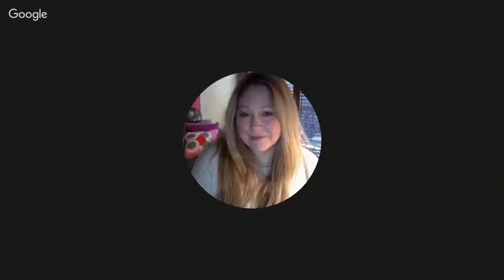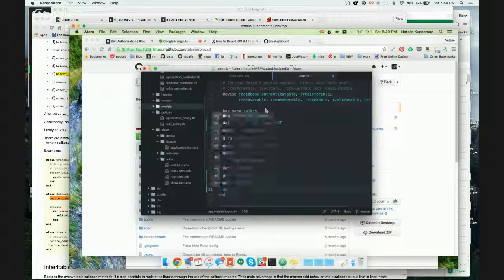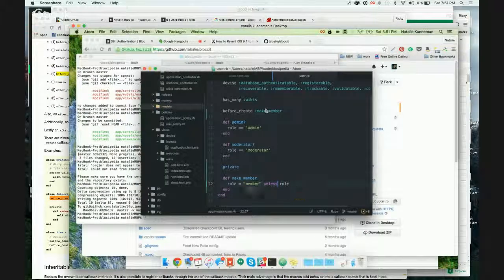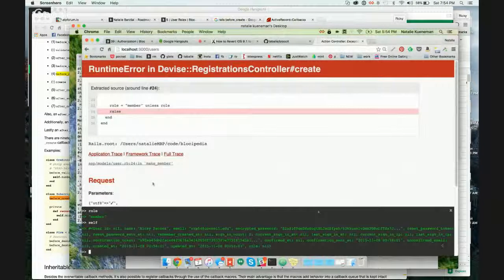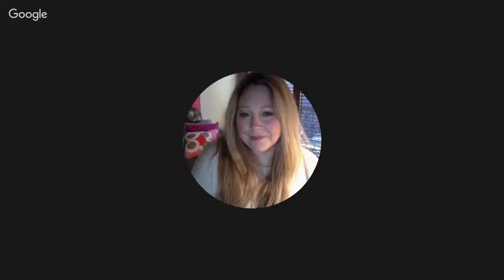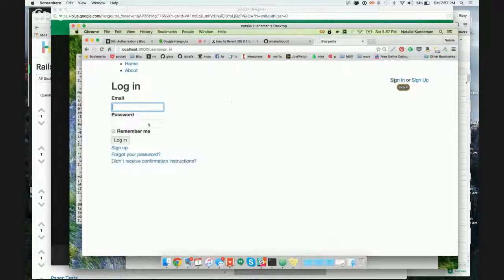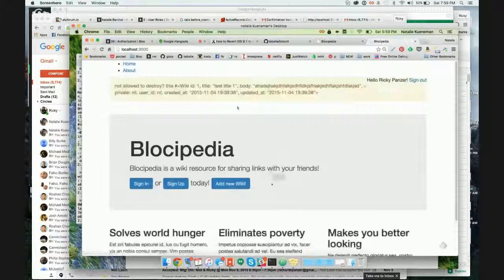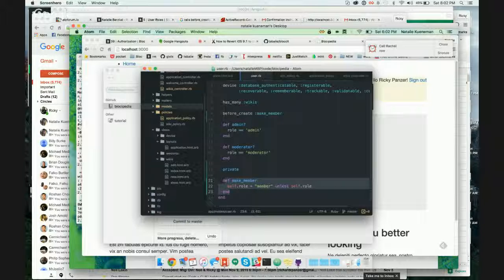Helpforum: Can delete all wikis, even not my own - BAD :(